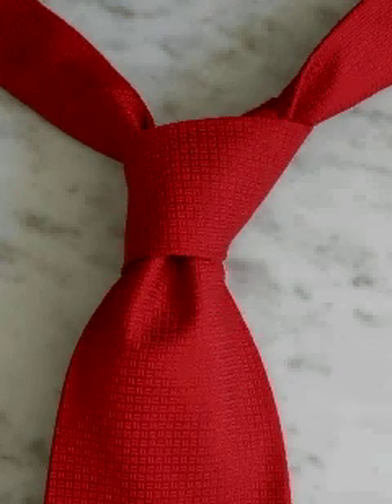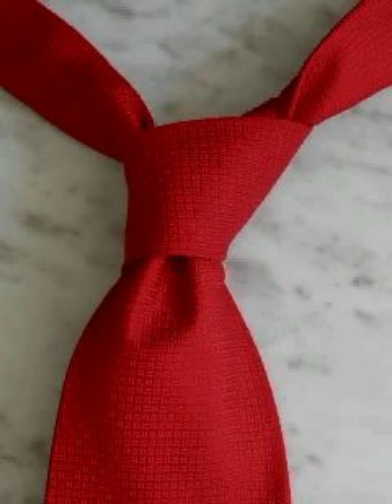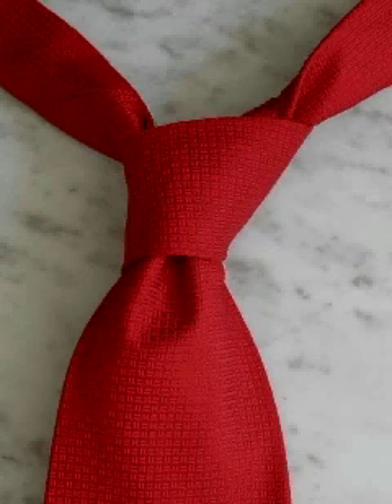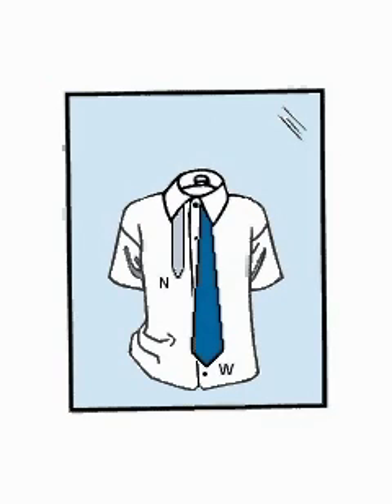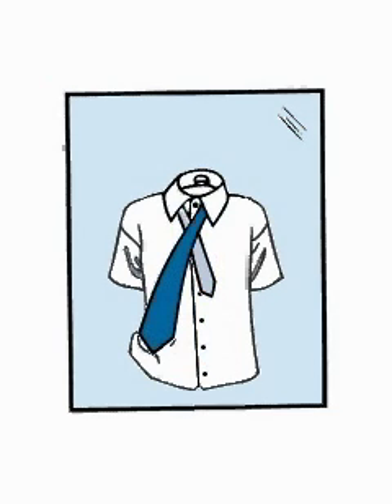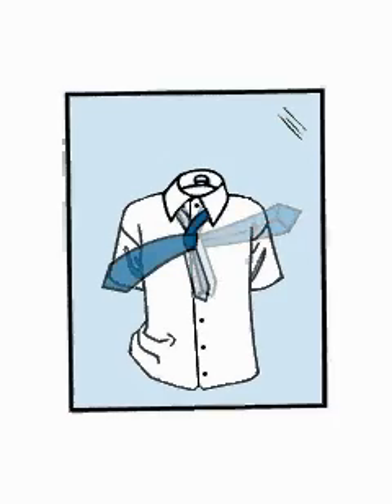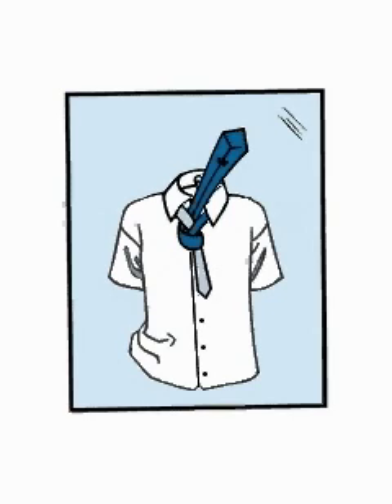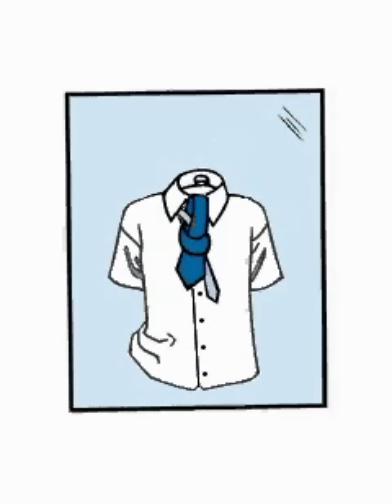How to Tie a Tie: Four-in-Hand Knot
How to tie a tie instructions, step-by-step on Four-in-Hand necktie knot, from the founder of